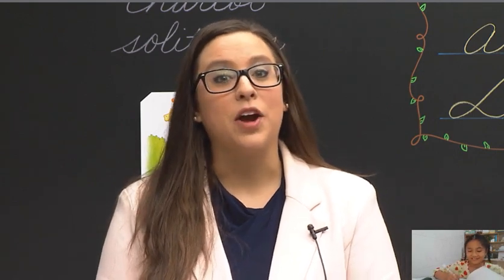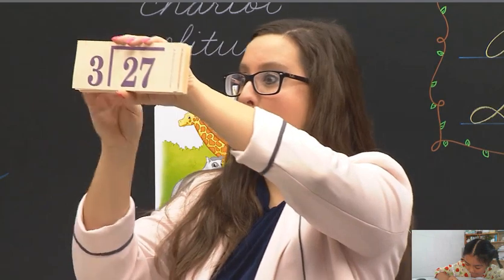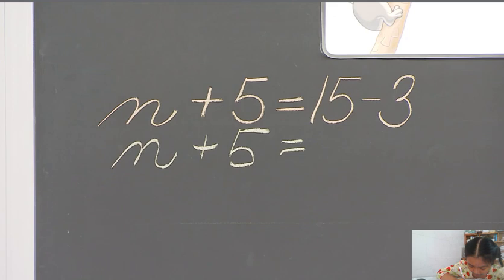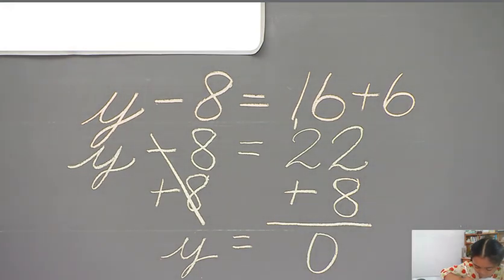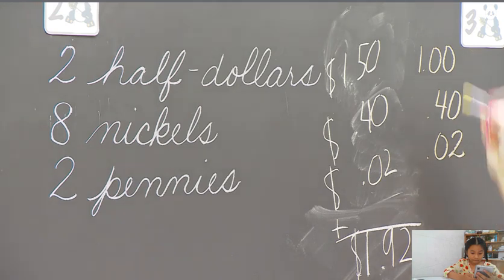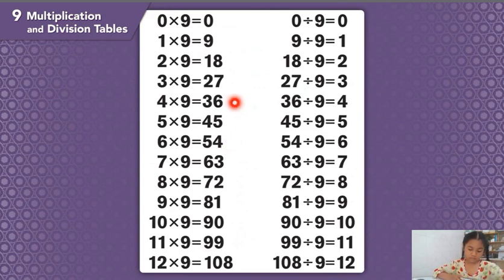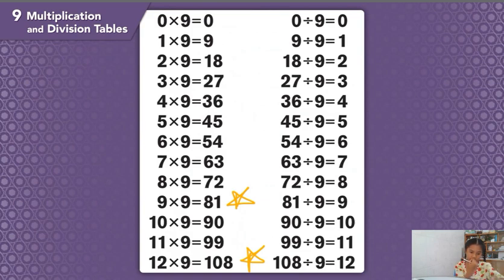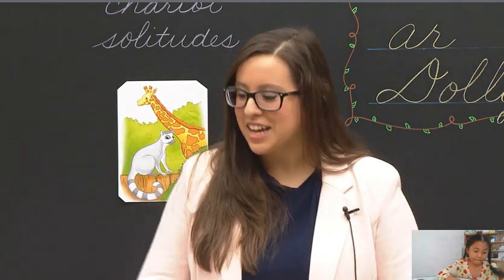ABC Day 111